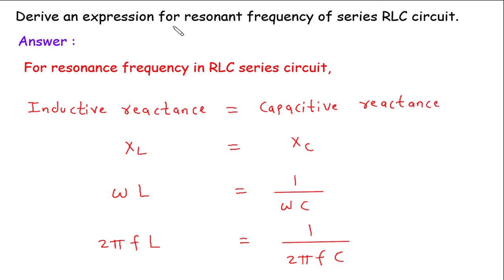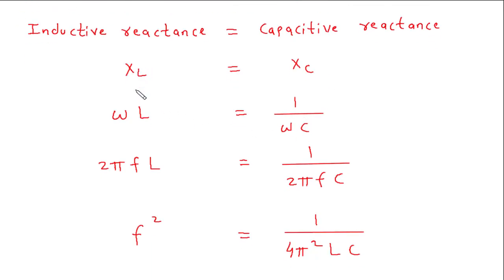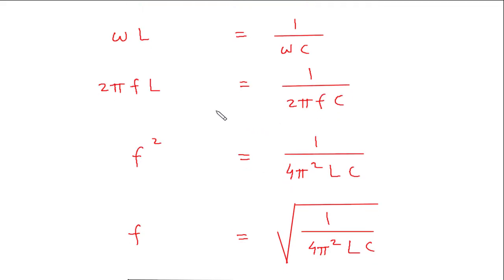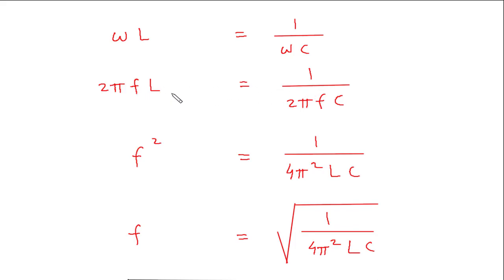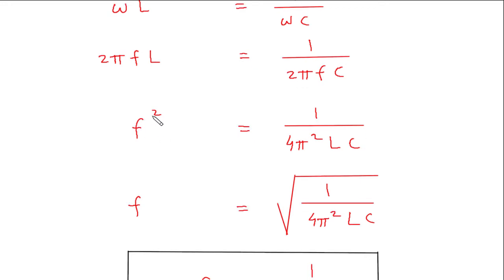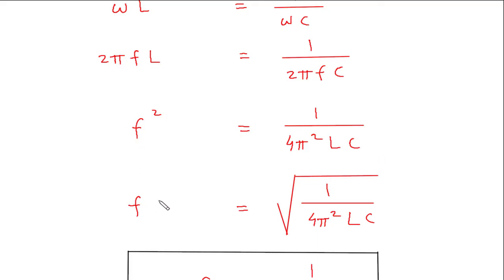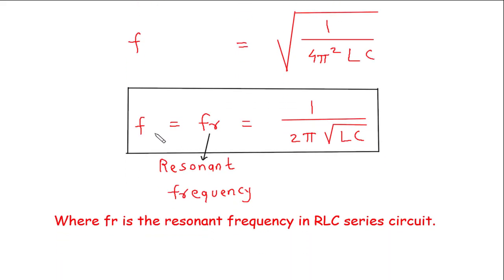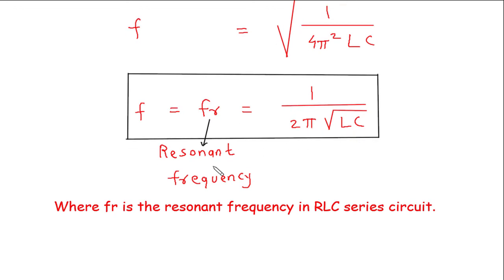Derive an expression for resonant frequency of series RLC circuit. | Electrical Engineering